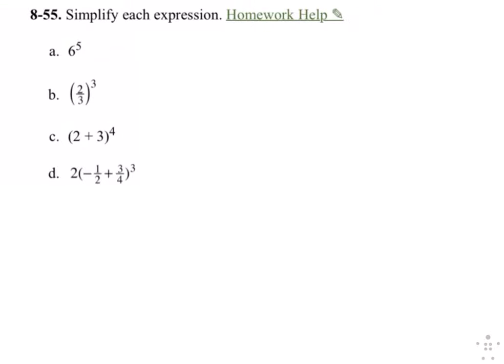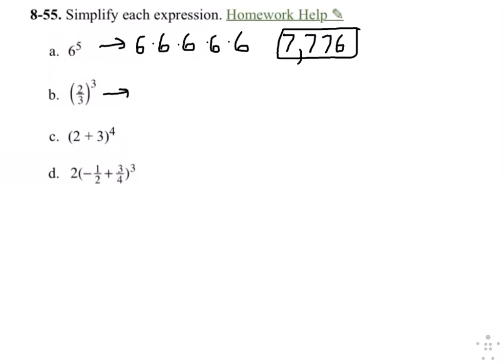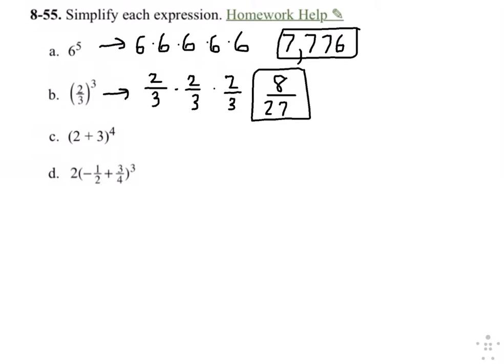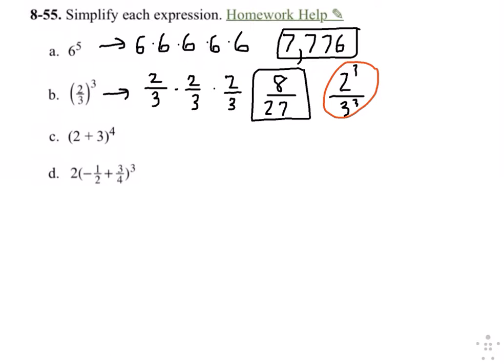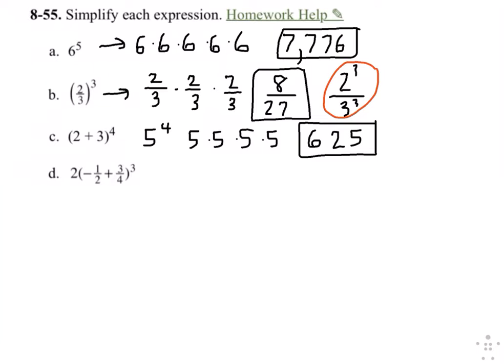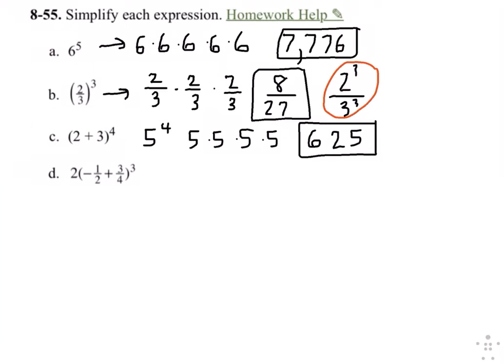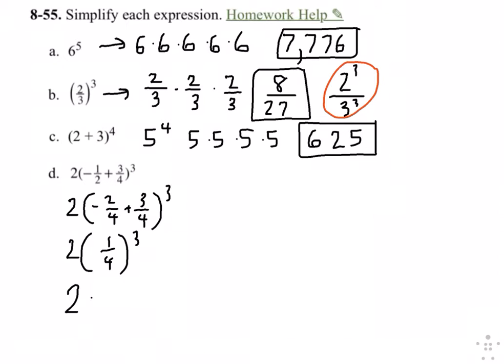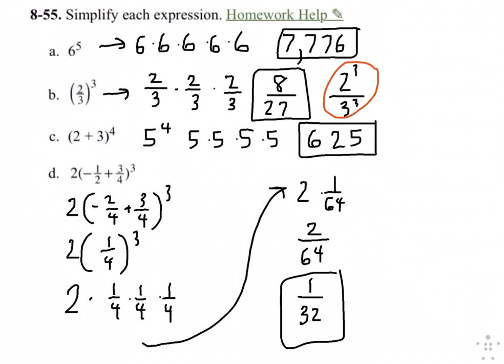CPM CC3 Chapter 8 Problem 55